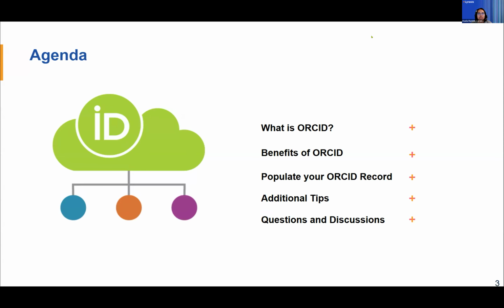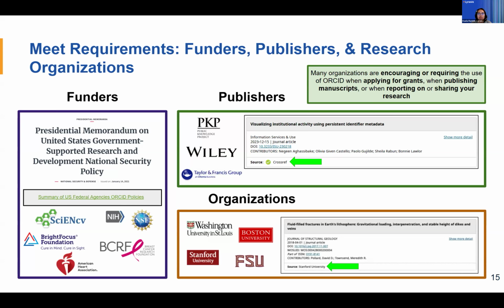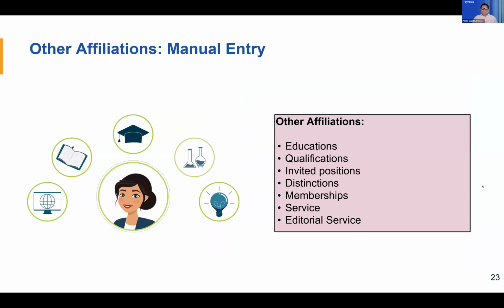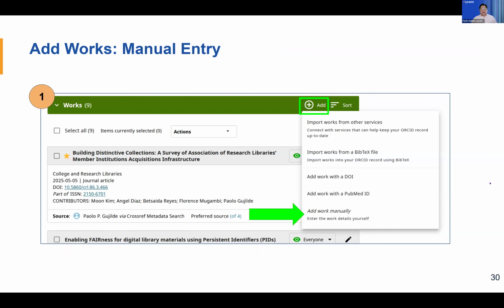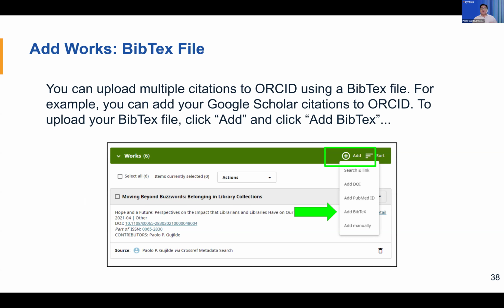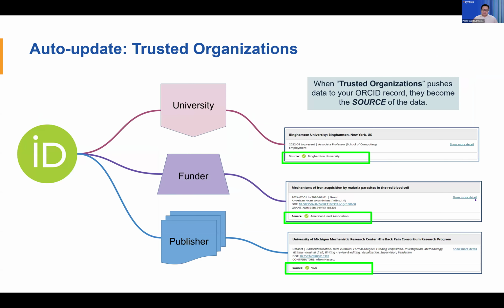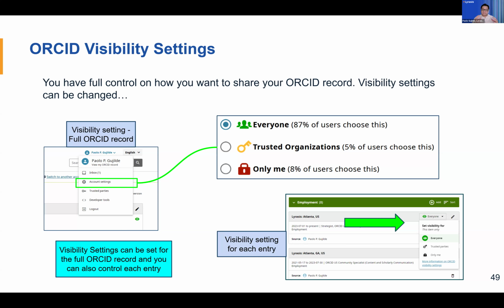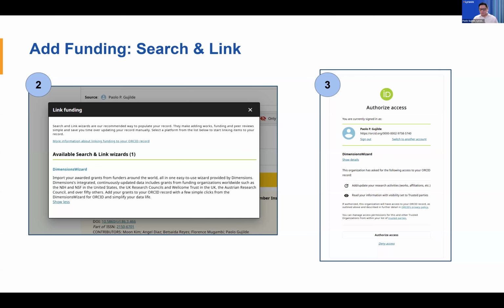ORCID 101: The ORCID iD and Record (June 9, 2026)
Getting and using your free ORCID iD and ORCID record can help you save time and get credit for your work in funding, publishing, and research reporting workflows. Funding organizations, publishers, and research institutions are increasingly requiring or asking for ORCID iDs from researchers, so this workshop will help you make sure you are ahead of the game.

In this workshop, we will cover:

    - An overview of the benefits of ORCID for researchers
    - How ORCID can help you save time throughout the research  landscape
    - Tips and tricks for keeping your ORCID record up-to-date